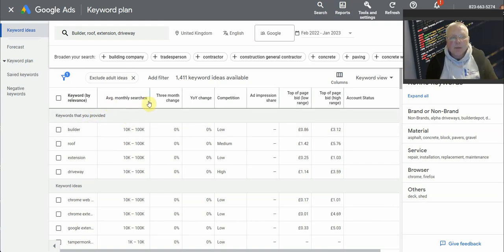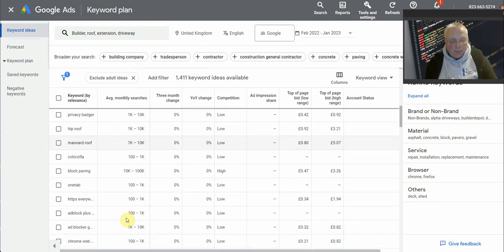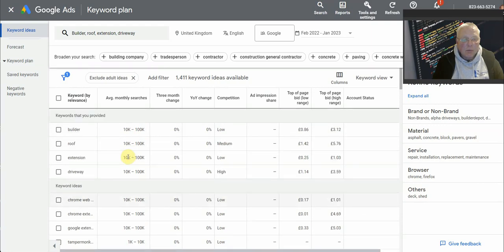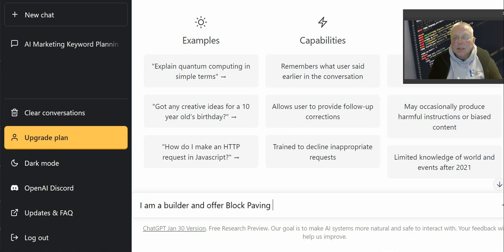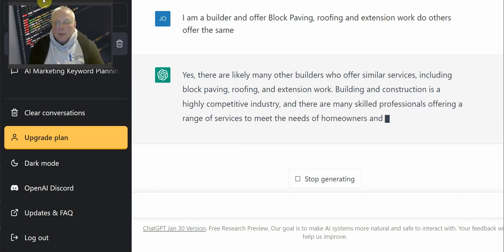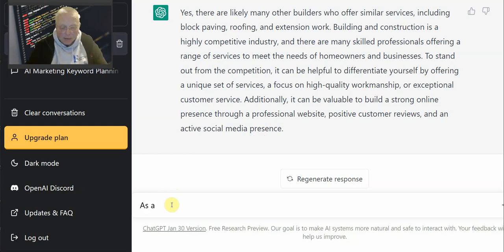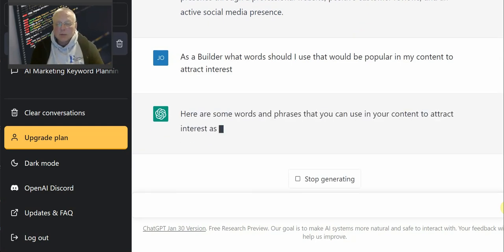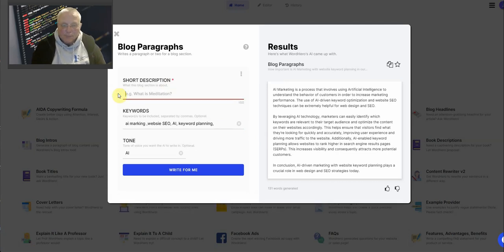How to use AI content creation for Builders and Tradesmen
Do you feel like builders and trademen are missing out on the massive potential of AI content creation? They may not understand the value it can bring to their work, but that doesn't mean they should miss out! Watch this video to learn more about how builders and trademen can use AI content creation to gain an edge in this ever-changing world. Unlock the power of AI today — watch now!